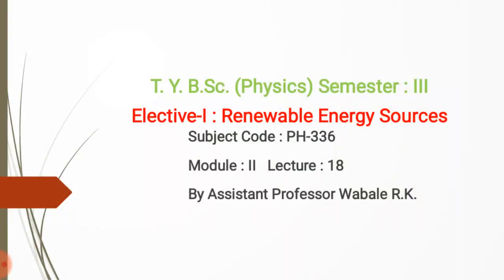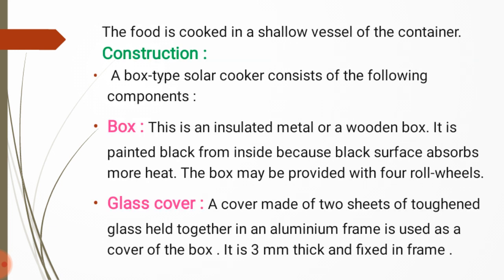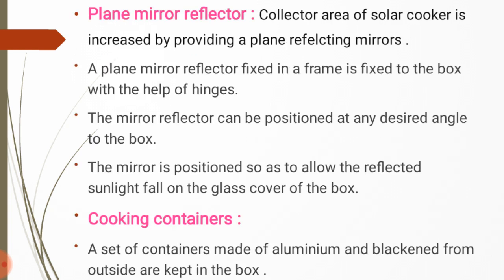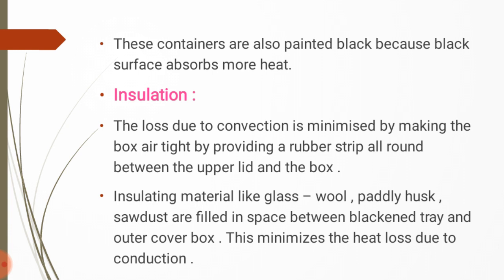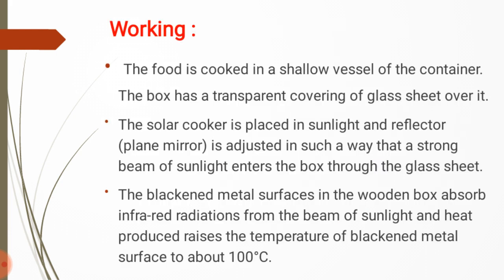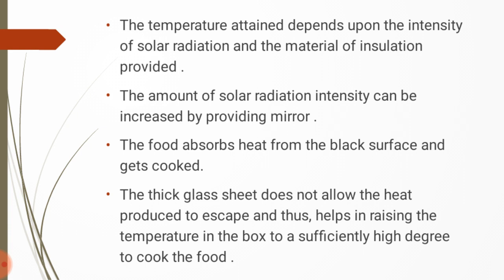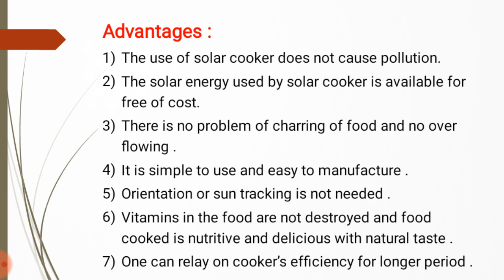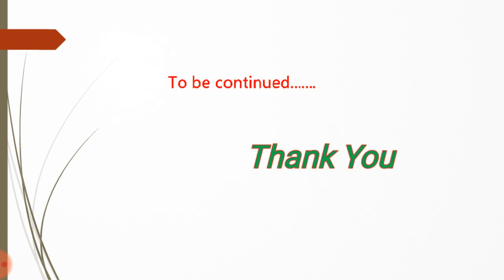T.Y.B.Sc (Physics) Renewable Energy Sources (Sem-III 2020) M-II L-18